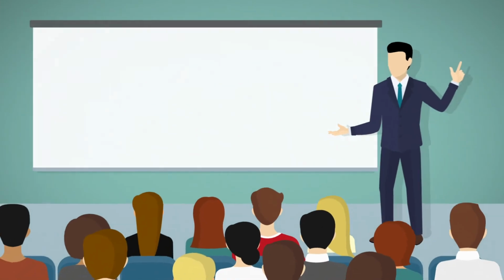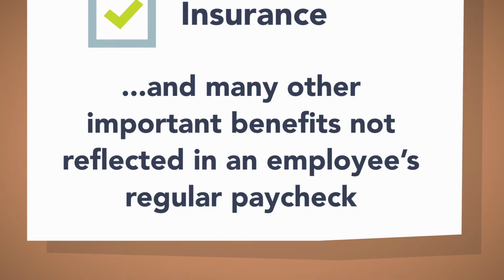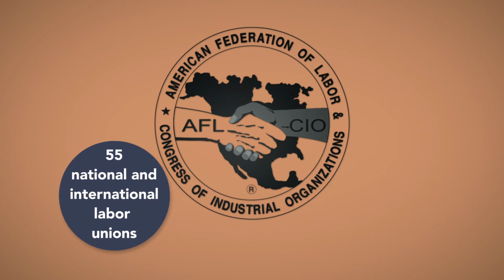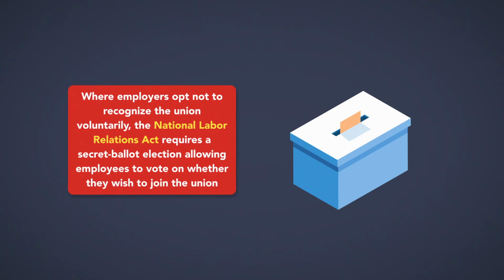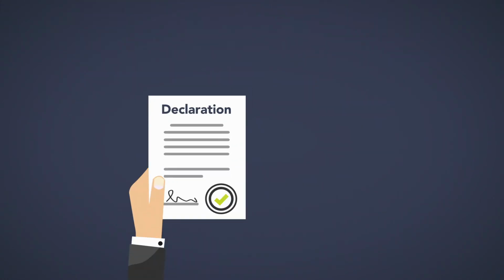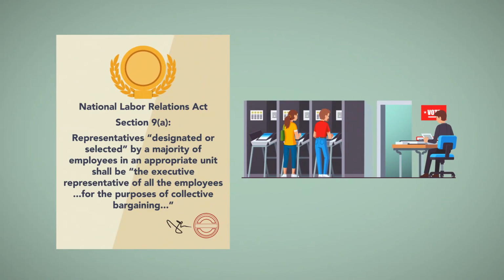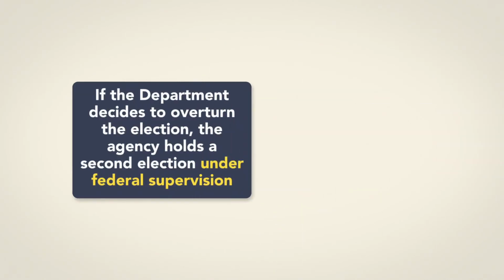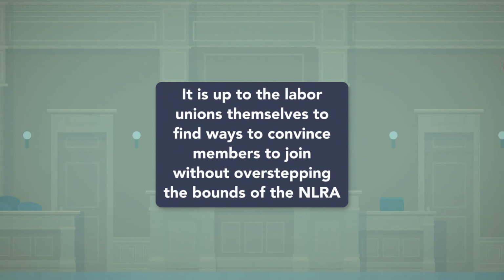Labor Unions: Module 2 of 5